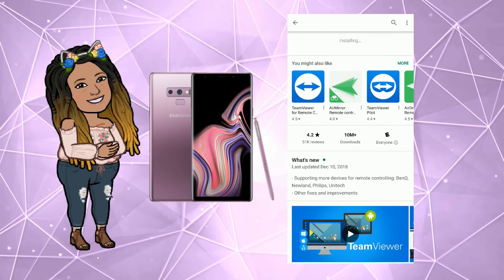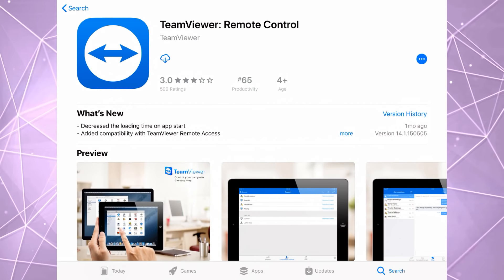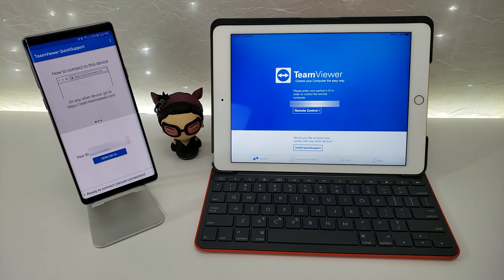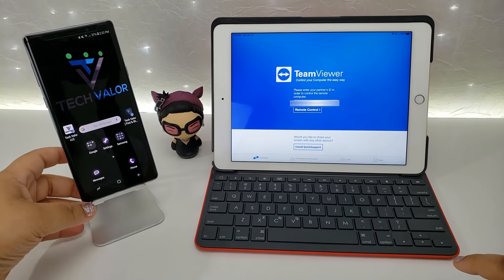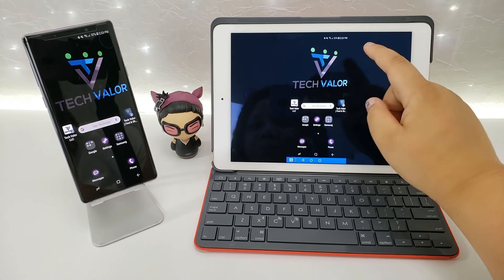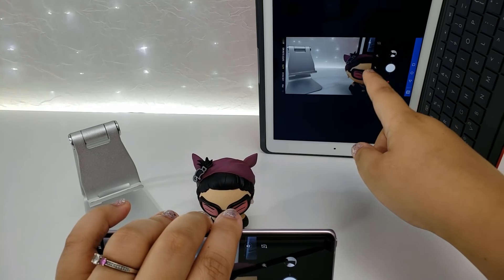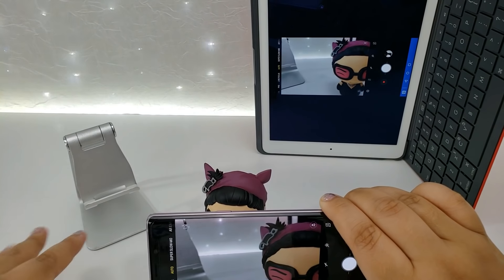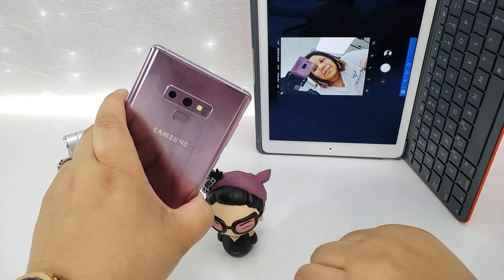Viewfinder for your Android Phone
I remote controlled my Note 9 with my iPad Air 2 to act as a viewfinder. Here is step by step how to do it yourself. I like to take full advantage of my phone's rear camera.

Time Stamp:

0:21 - Apps You Will Need
1:52 - Setting Up The Connection
5:09 - My Set Up
6:24 - Conclusion

Products Used In This Video:

📱Note 9
📃iPad Air 2
💼Logitech Keyboard Case
➡️Cellphone Stand
👁️Wide-Angle Lens
🎙️Lapel Mic
📱S9 Plus
➡️ Mini Tripod

This video is not sponsored and the opinions expressed in this video are my own and are not influenced in any way.